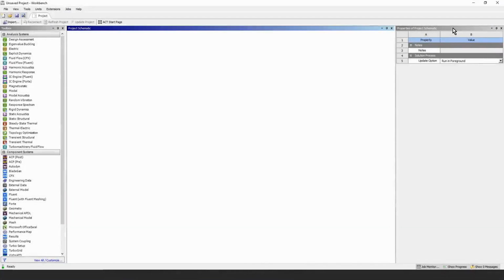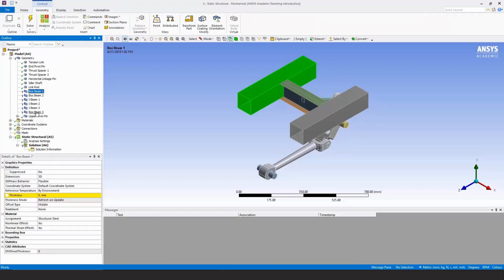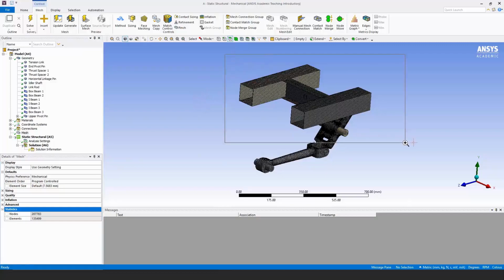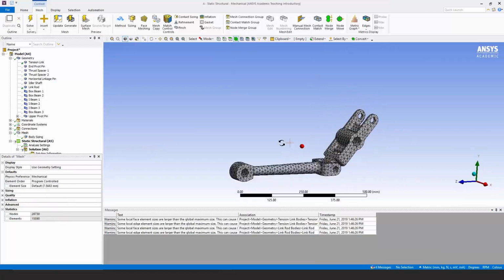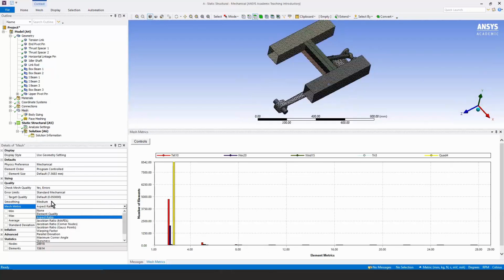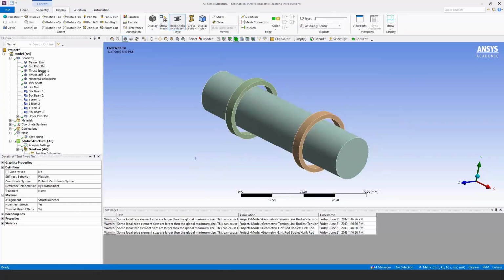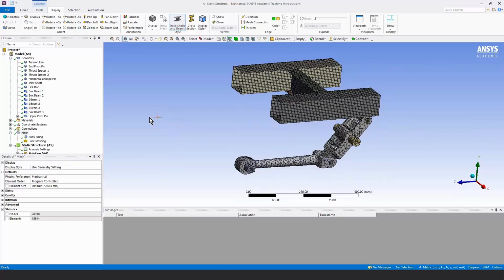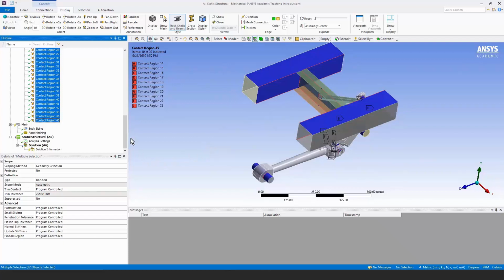Generating Mesh for Finite Element Analysis in ANSYS Mechanical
This video introduces the basics of creating a mesh in Workbench using ANSYS Mechanical. From the beginning to 5.51, you will learn how to generate FEA mesh for surface and solid bodies. From 5.51 to the end, you will learn the procedure for generating a quality mesh for each individual bodies using local & sweep mesh control feature.